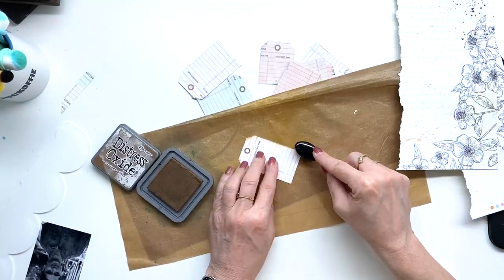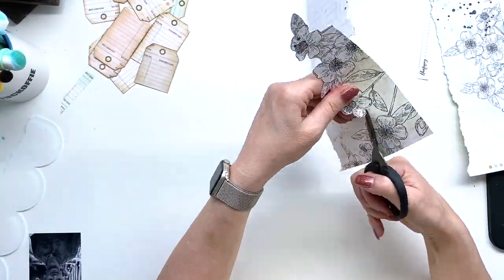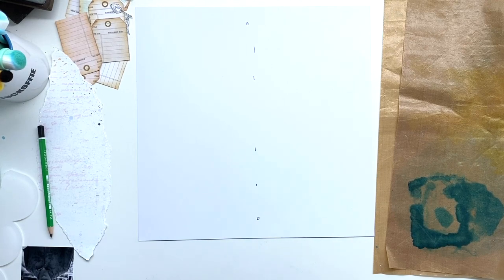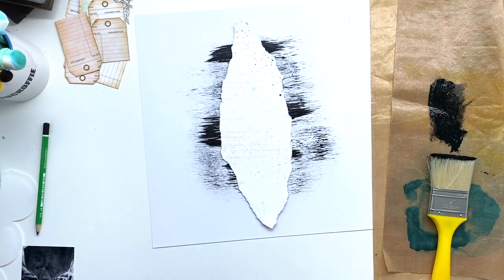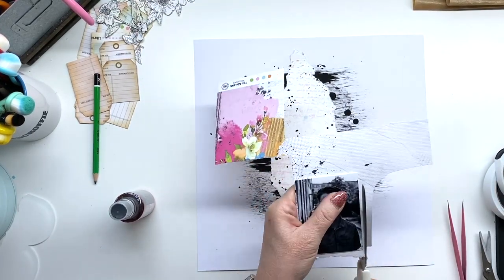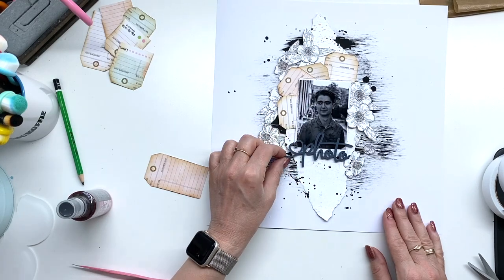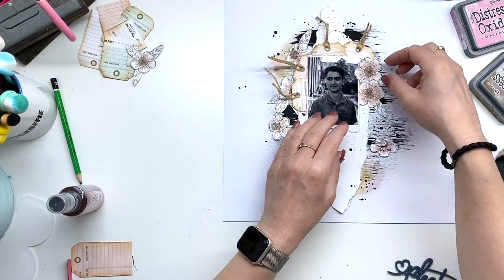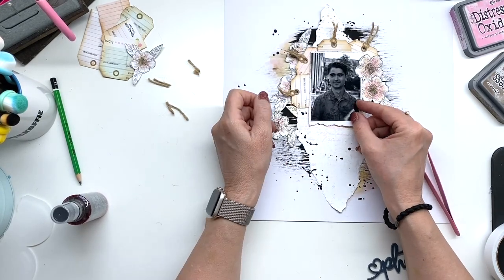Heart photo | Petra de Vroege | Bramble Fox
Hi Friends!
Here my latest Bramble Fox process video! I’m using many Bramble Fox goodies and the March Hip Kit. All the great BF goodies are linked below!

Xoxo
Petra

You can follow Bramble Fox on Instagram @bramblefox

You can find me here on Instagram: @petradevroege